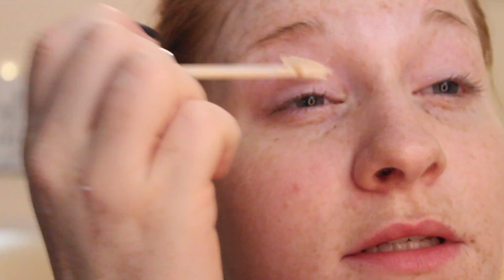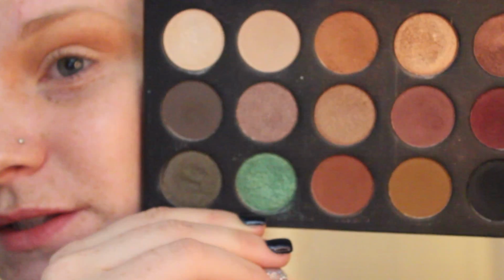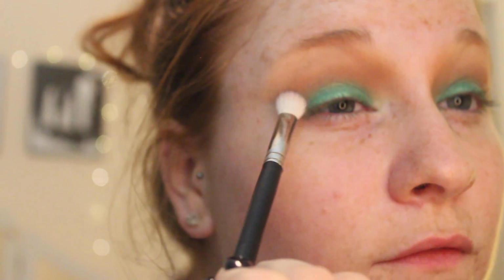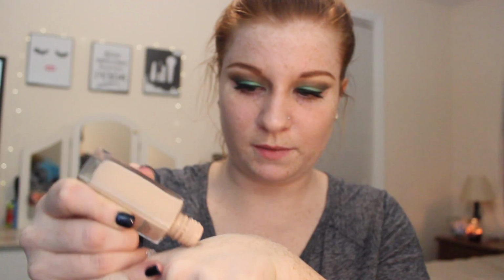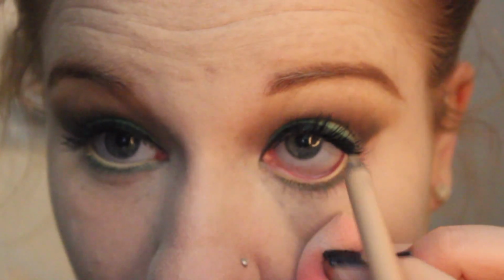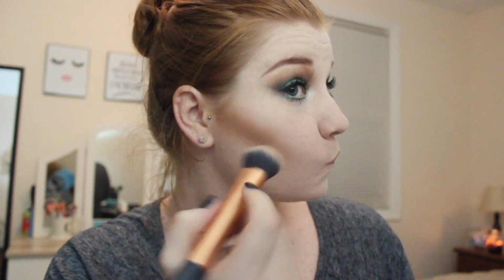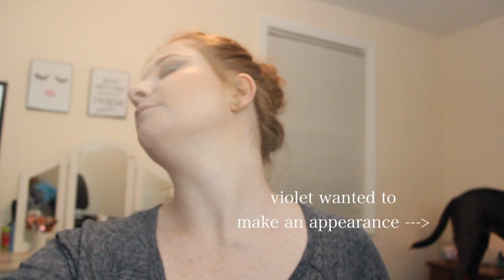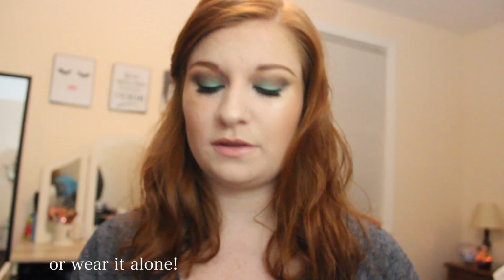emerald mermaid talk through tutorial 💙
heyyyy guys! thank you so much for taking the time out of your day to watch this mermaid makeup tutorial on youtube. keep following me on my journey of makeup & more, I really appreciate it :) make sure to give this video a thumbs up, and subscribe for more tutorials!!

xo, christina

products used:

•lush cosmetics feeling you get skin tint
•lush cosmetics eau roma water
•maybelline fit me matte & pore less foundation "112"
•it cosmetics bye bye under eye concealer "light"

•morphe x kathleenlights eyeshadow palette
•tarte lash paint mascara
•mac nylon eyeshadow
•anastasia beverly hills brow defined "auburn"
•anastasia dipbrow pomade "caramel"
•sonia kashuk clear brow gel
•rimmel london scandaleyes kohl eyeliner "nude"
•mac cosmetics extended play last mascara "endlessly black"

C H E E KS
•too faced sweet peach glow palette the middle shade for blush
•benefit watts up cream highlighter stick
•too faced sweet peach glow palette the left shade for highlight
•mac cosmetics prep+prime fix plus

•tarte amazonian butter lipstick "park avenue princess"
•marc jacobs enamored hi-shine gloss lip lacquer lipgloss "sugar sugar"